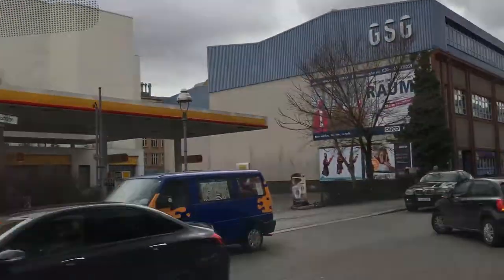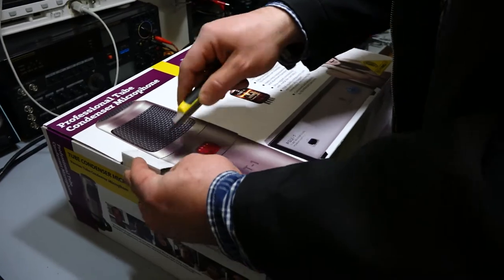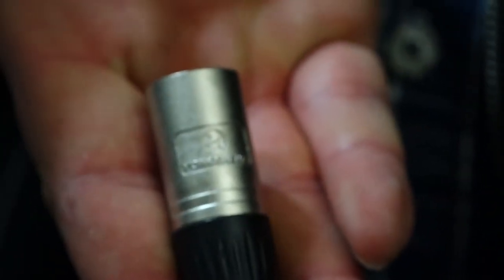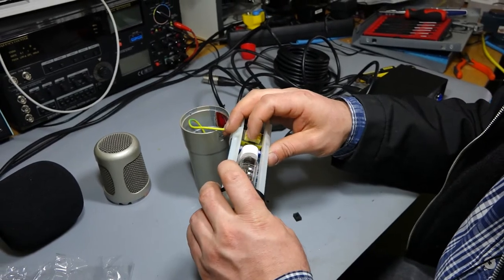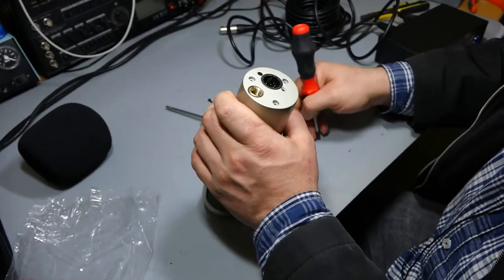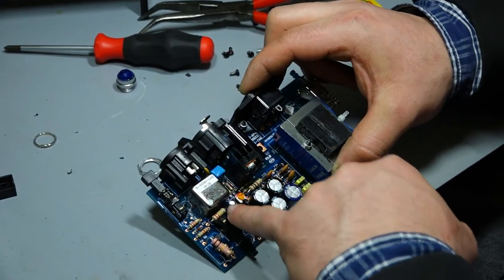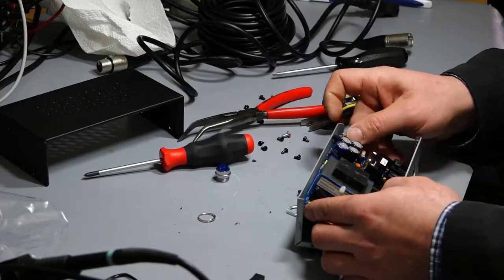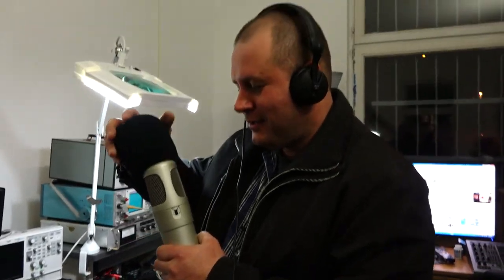Cheap 99 Eur tube microphone - JustMusic.de - Behringer T1 teardown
After the video recording, we realized, this Behringer T1 is sounds good!

Last time when I went for a Yamaha Ag06 mixer, I show there a tube microphone, with variable pattern for 99 Eur. But when we went for it, I realized, somebody just mixed up the price tags :)  So we picked up the Behringer T1 tube microphone.

This will be My streaming microphone.